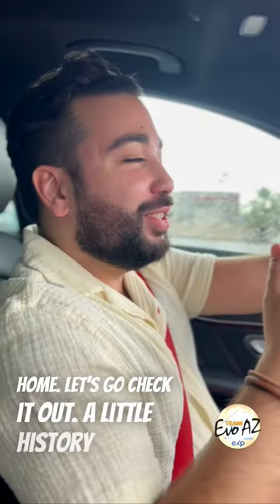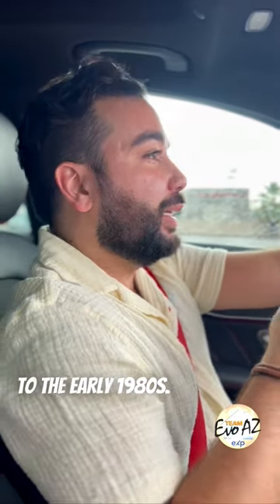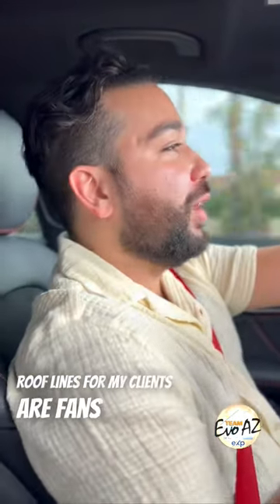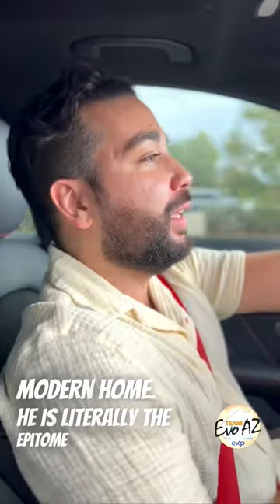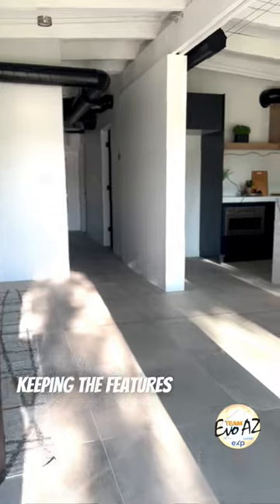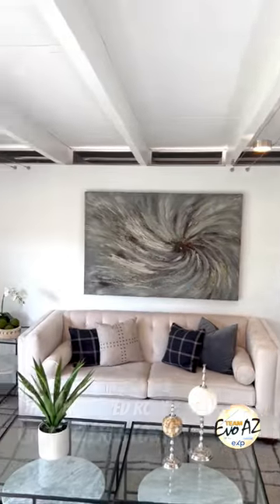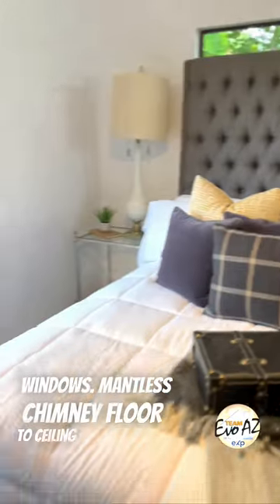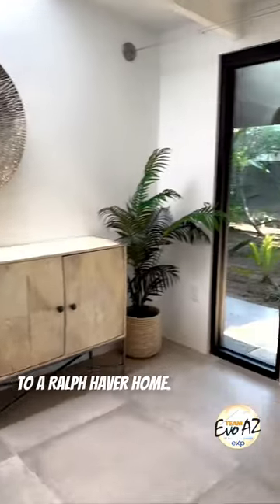Ralph Haver Mid-century Modern House Hunting in Phoenix 🌵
Mid-century modern house hunting in Phoenix AZ 🌵 with Alex Darugar from Team EvoAZ at eXp Realty featuring a mid-century Ralph Haver house.

Search Phoenix and surrounding area homes on our "good deals"

Thinking about a career in real estate?